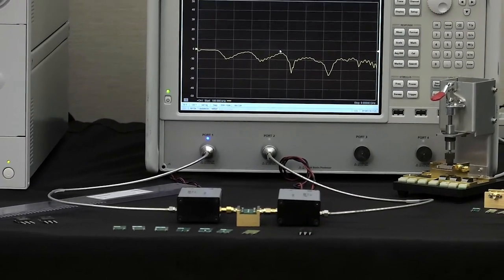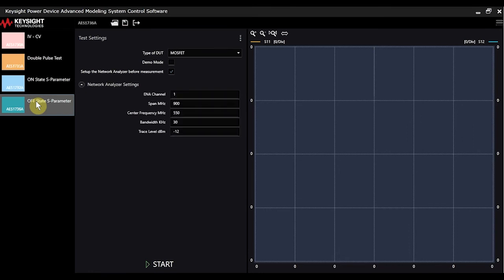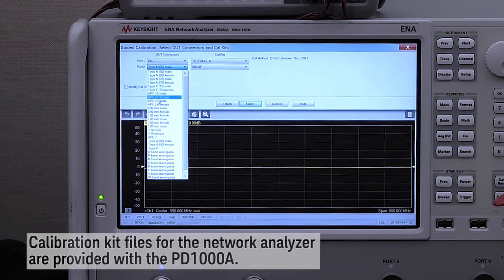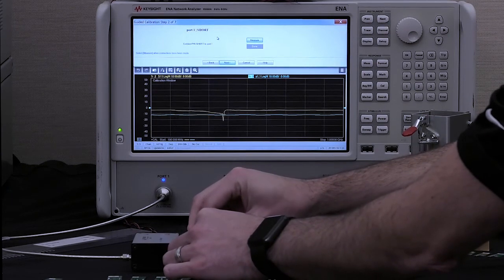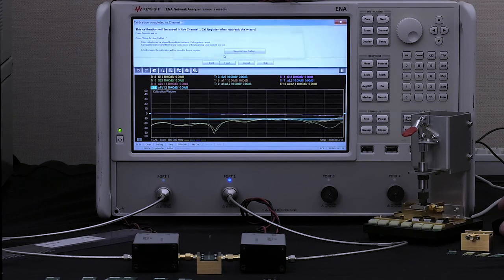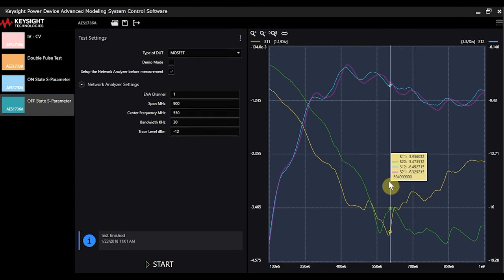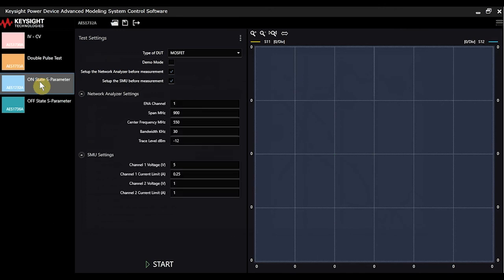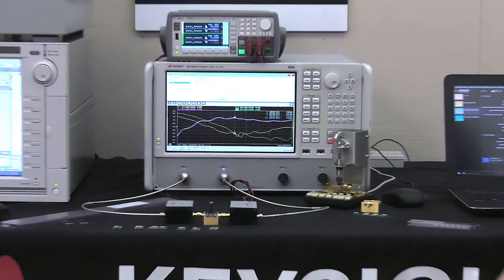S-Parameter measurements for advanced modeling of wide-bandgap power devices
Keysight's PD1000A S-Parameter Measurement System (PD1000A Options 201, 301, and SPK) provides everything you need to make actual S-parameter measurements on wide-bandgap power devices to use when creating models with Keysight's W8598BP/BT Power Electronics Model Generator (PEMG).

Please also watch our video on I-V and C-V  measurements for advanced power device modeling. As well as our video on Keysight's PEMG software.